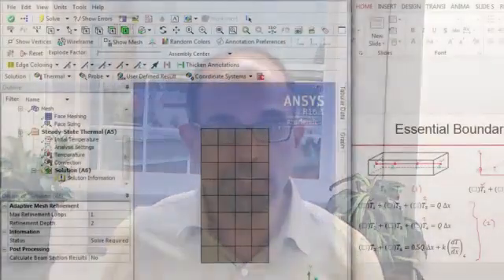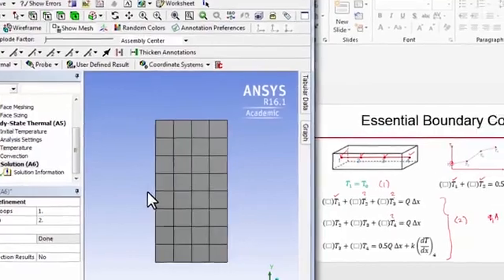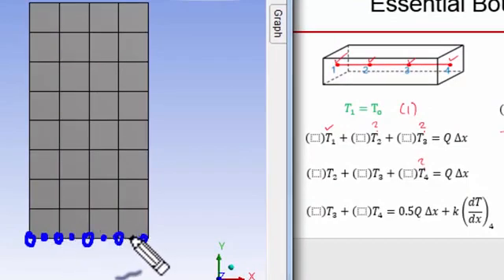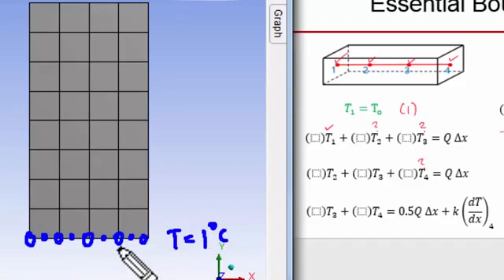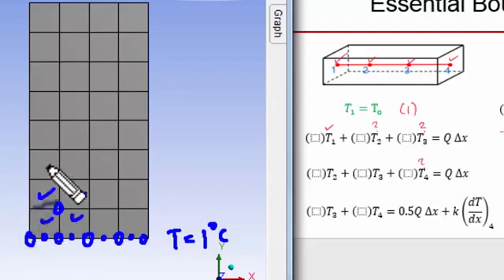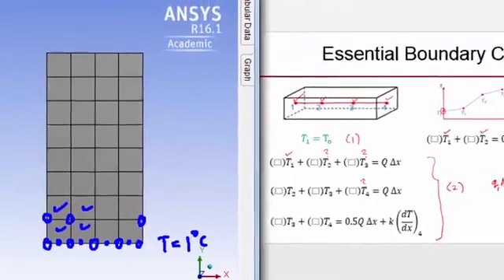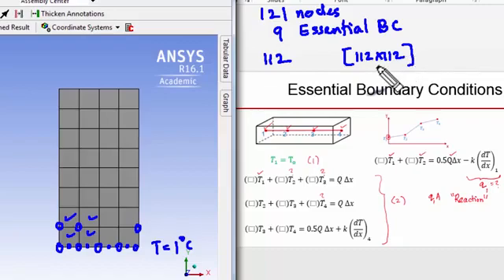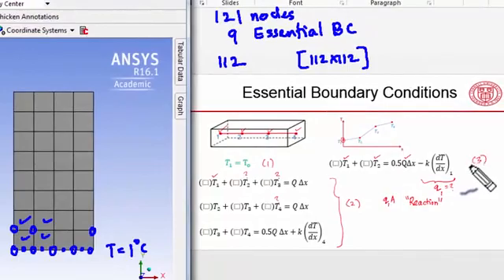Lecture 37 // Obtain the Numerical Solutions // Ansys Complete Course // Engineering Simulation